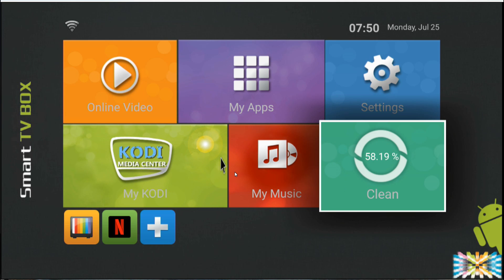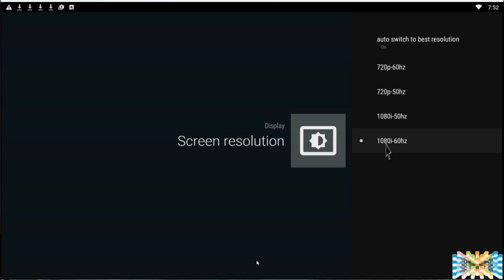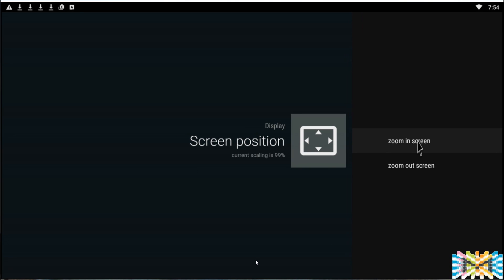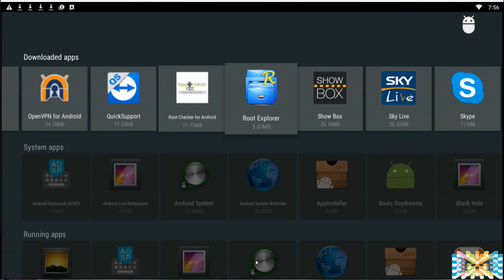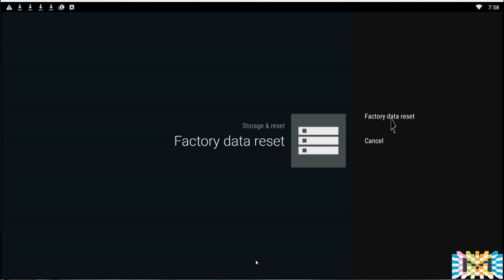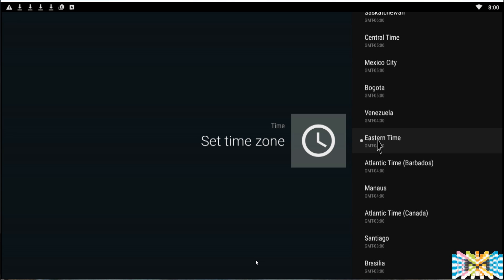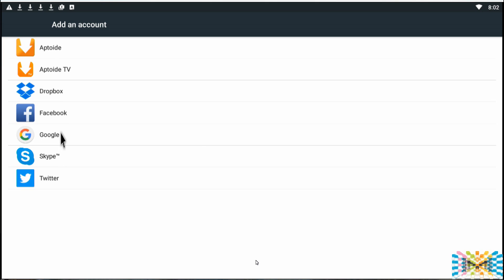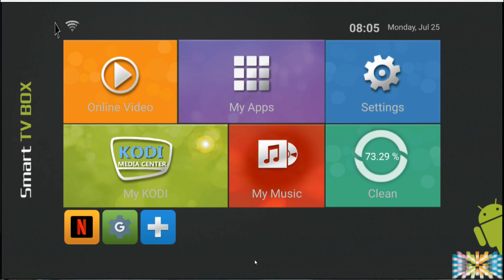💡 How to setup your Android TV Box T95M 4K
Core 64Bit Android 5.1 Smart 4K HD Media Player 1GB 8GB 2.4GHz WiFi

Main Features:

● Amlogic S905 quad-core CPU is rapid and stable which can give you high-speed feedback and smooth response.
● Mali-450 as GPU of this TV Box which gives you the high definition pictures and videos.
● With 64bit Android 5.1 stable and smooth system.
● 1GB DDR3 + 8G eMMC Flash Memory: It gives you more space to download your favorite apps and caches to browse websites, play games, run apps, watch movies more smoothly.
● 2.4GHz WiFi (10 / 100Mbps Ethernet): It offers a more stable WiFi signal for you to enjoy higher quality video experience.
● Supports H.265 video code, enjoy the high-resolution video even at a low-internet-speed environment.
● Supports 4K HD video, which brings us clearer image quality and 3D vision enjoy.
● HDMI 2.0 connector: You can directly connect your TV to Sunvell T95M TV box through an HDMI cable and set up your home cinema for the best 4K x 2K HD multimedia experience.
● Supports 2.4GHz wireless mouse and keyboard via 2.4GHz USB dongle.
● Supports multiple languages and multiple formats video.
● Time and work status of the box are displayed.
● Network functions: Skype chatting, Youtube, Flicker, Facebook, online movies, etc..
● Free Internet searching, thousands of android applications, many kinds of games, etc..
● Infrared remote control let you enjoy your wonderful life which the wireless brings to you.

Android TV Box T95M 4K

Brave browser get unmatched speed, security and privacy by blocking trackers

*MEDIABOXENT STORE*